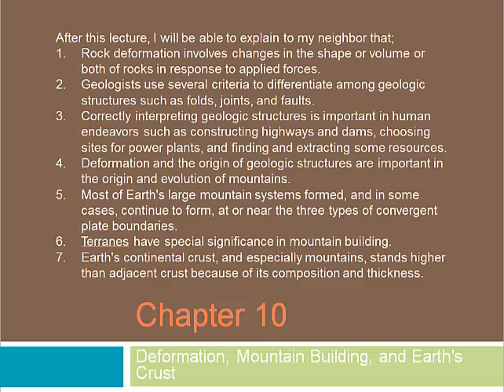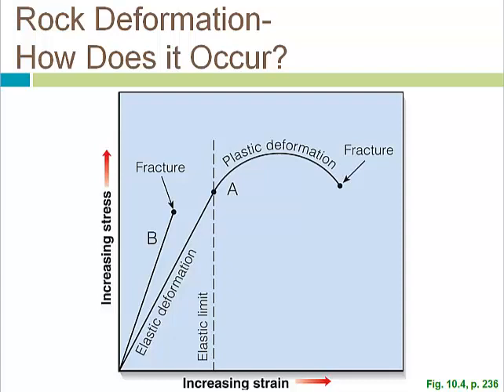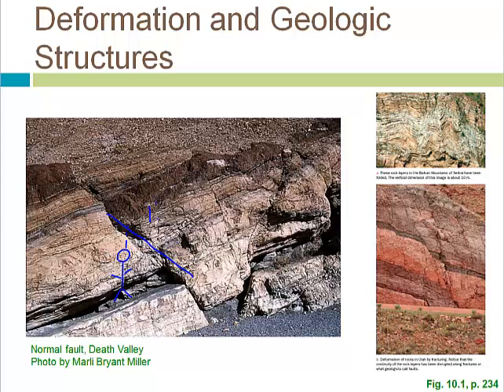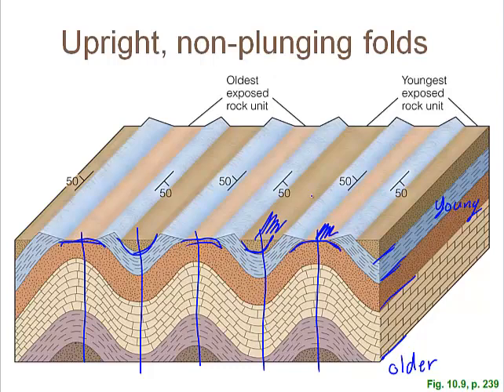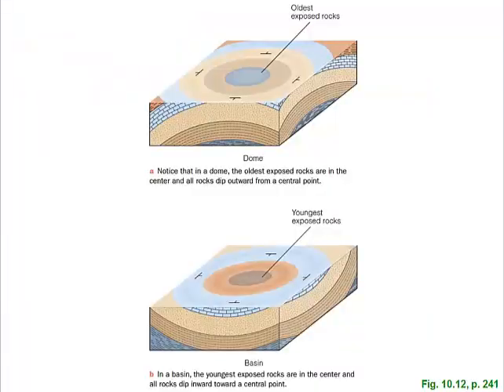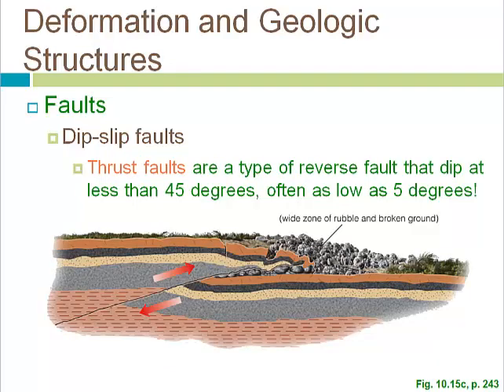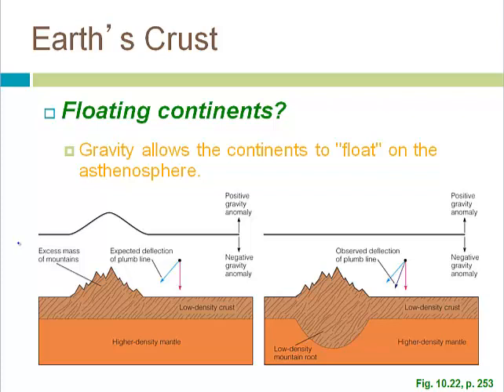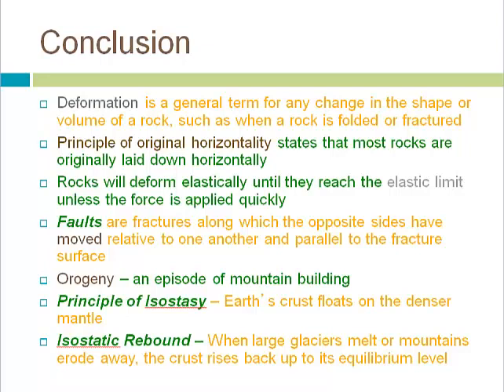Albee Scott Ch 10 GEL109 Lec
Earth science lecture on rock deformation.